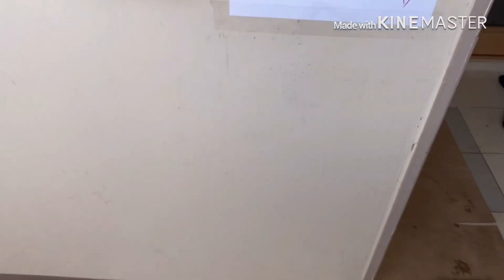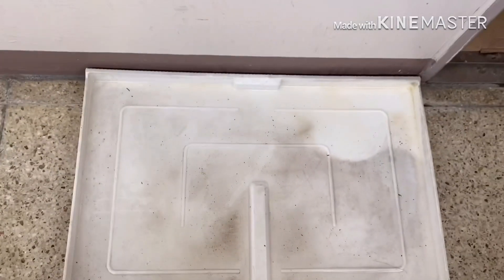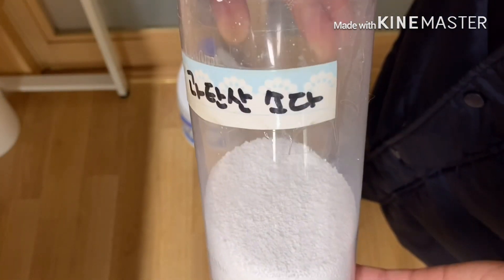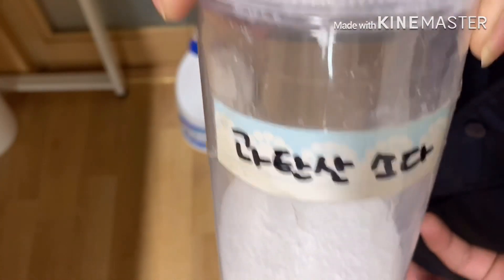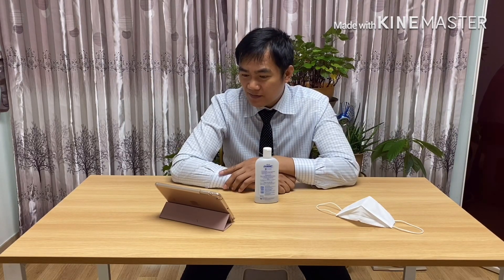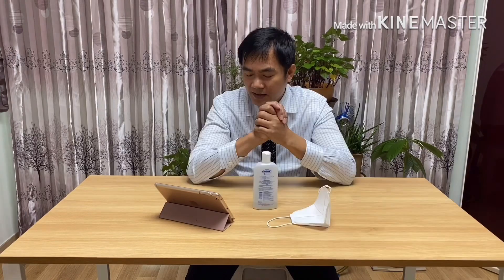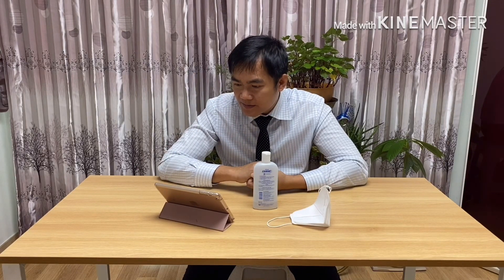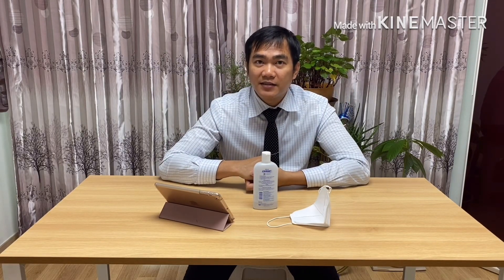How to fight COVID-19? Home made disinfectant